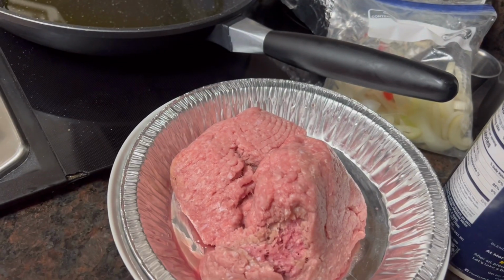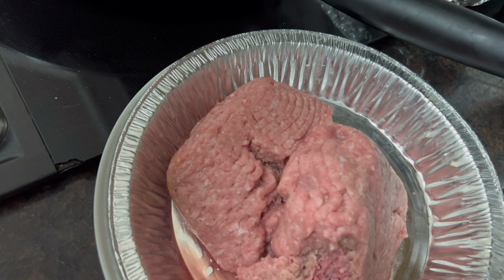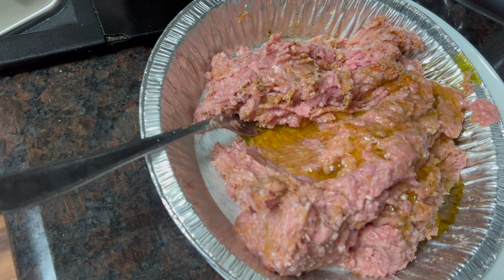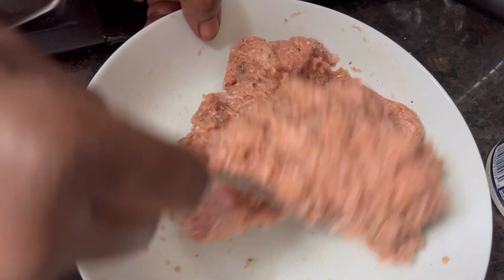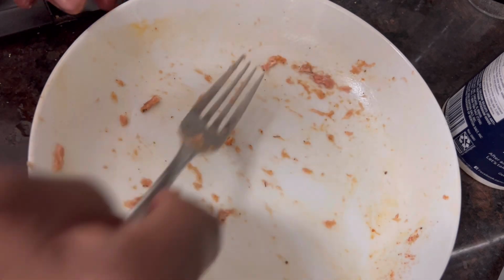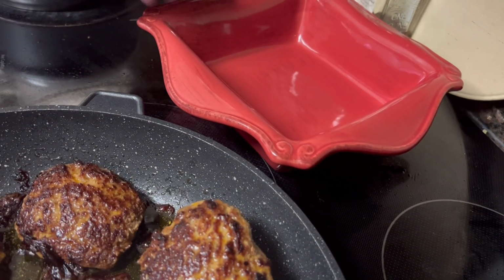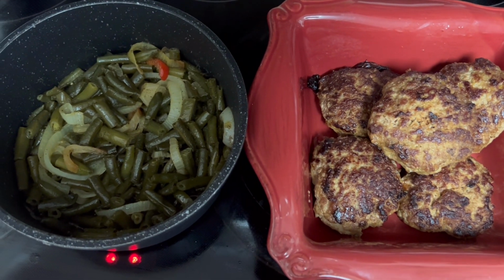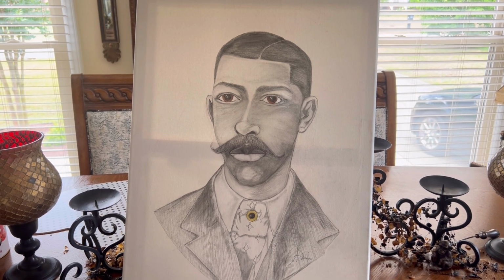Homemade Turkey 🍔 Burgers &Green Beans!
How to make homemade Turkey Burgers, season just right with your favorite spices; along with a side of Green Beans 🫘On the table in under 30 minutes!    comeonin!  Pray Without Ceasing! Blessings!